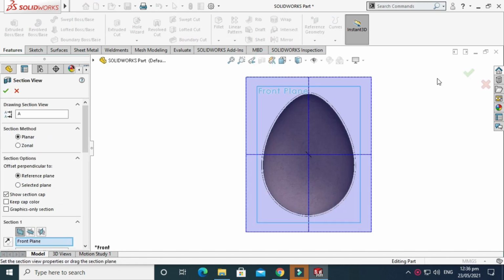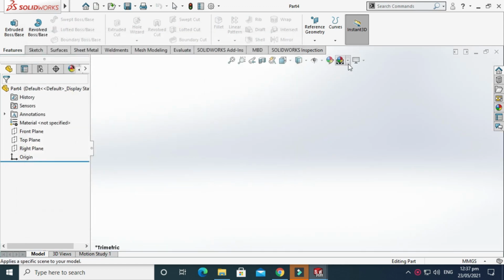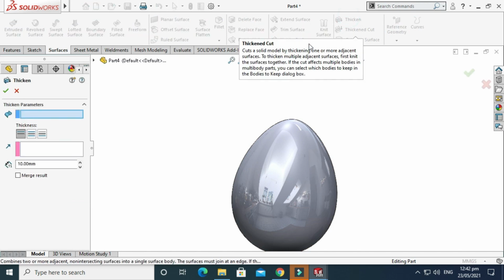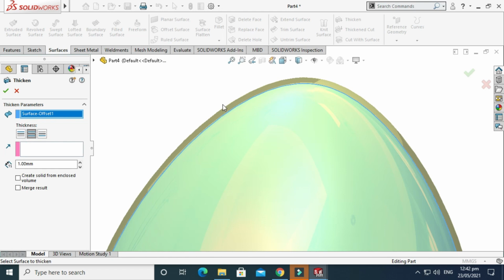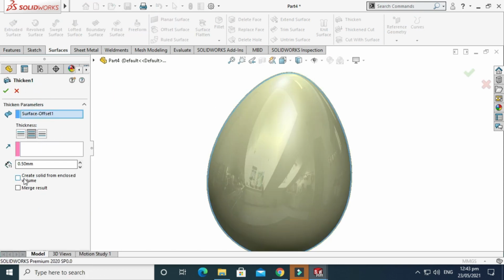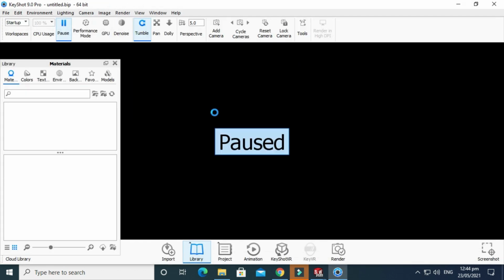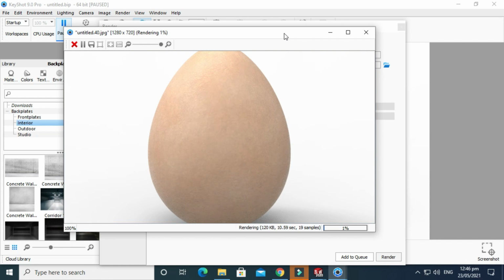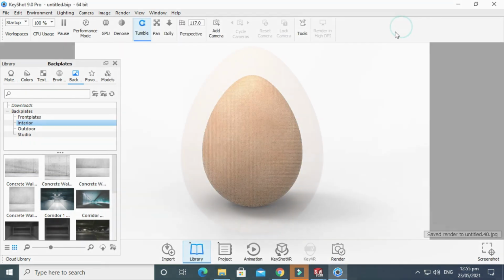Make Egg Shell in SOLIDWORKS | Render in Keyshot | Solid Body to Surface body Solidworks | CADable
Make Egg Shell in SOLIDWORKS  | Render in Keyshot | Solid Body to Surface body Solidworks | CADable | Egg Shell Solidworks | CADable tutorials

In this tutorial, we'll learn how to make egg shell in SOLIDWORKS 2020. This exercise contains the following features:

1) Style Spline
2) Revolved Boss
3) Offset Surface
4) Copy Surface
5) Delete/Keep Body
6) Thicken
7) Material
8) Rendering

It is a good exercise for beginners and it will be a good practice for beginners. Here you'll learn how to convert solid model into surface body.

I have divided this tutorial into two parts. In the first part we will model egg shell in SOLIDWORKS 2020. In the 2nd part, we will do basic rendering using Keyshot via Keyshot add-in.

Kindly use play pause technique for practice. I have attached files in the description for practice. I will try to answer each and every question. Keep practicing as practice makes a man perfect.